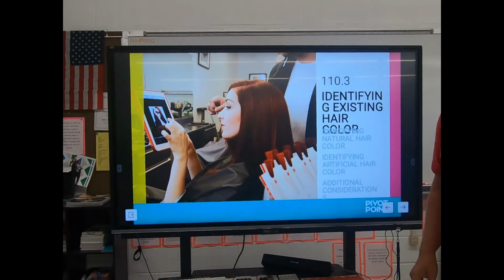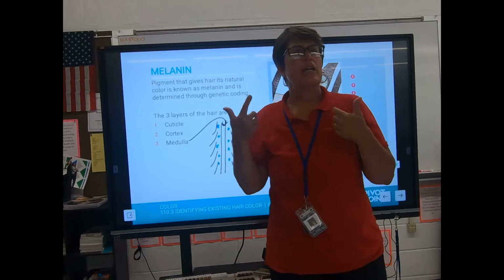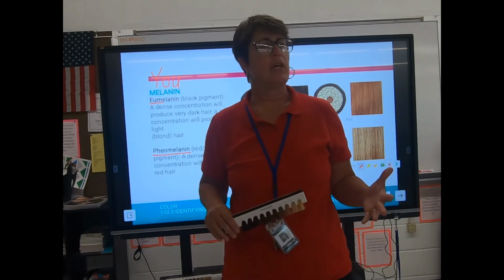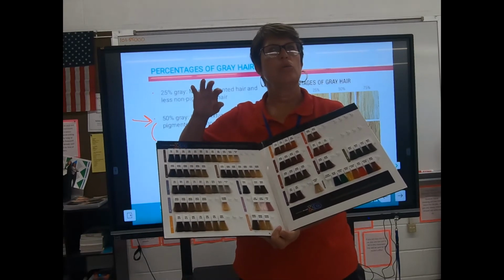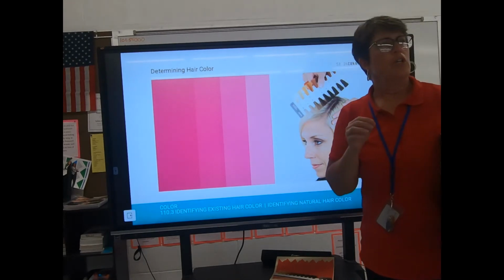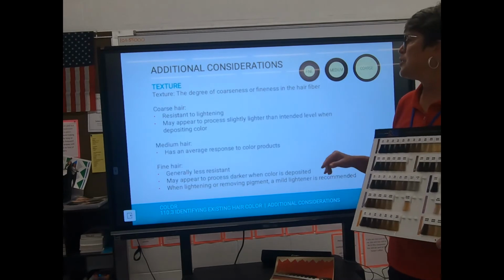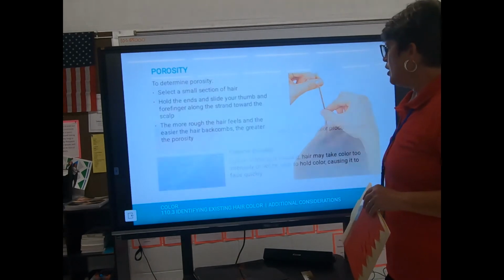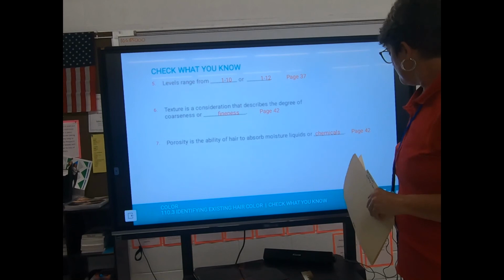Identifying Existing Color video for LAB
Theory for Cosmetology at GJCTC